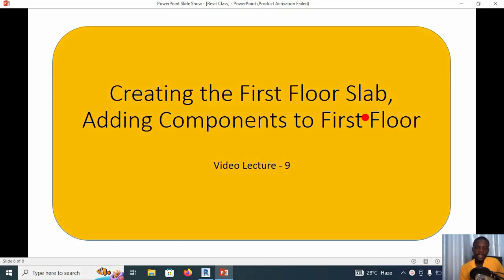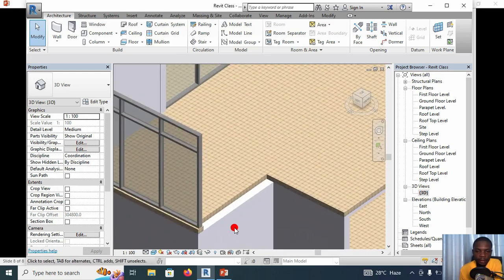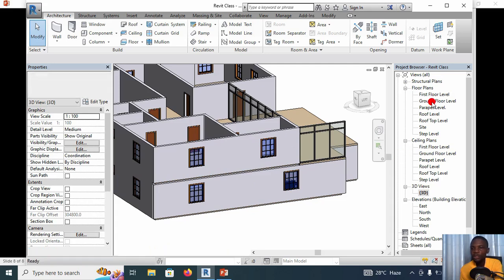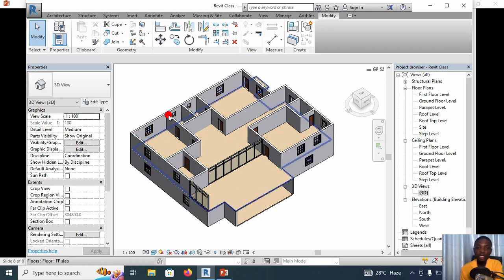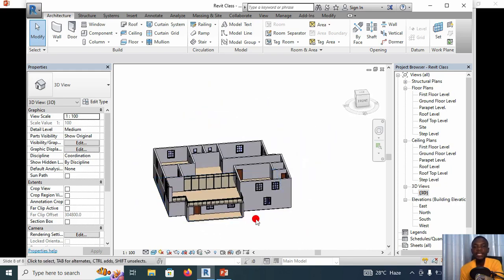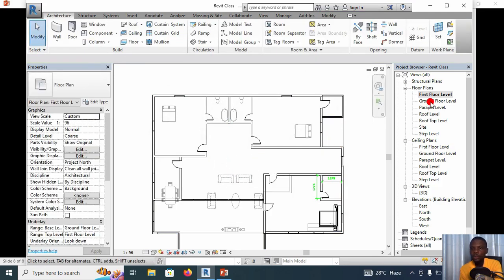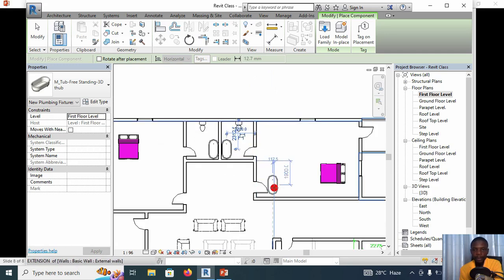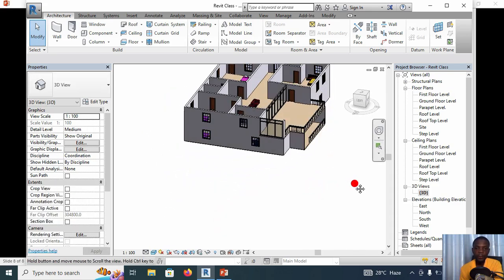Video Lecture 9 Creating The First Floor Slab, Adding Components To First Floor